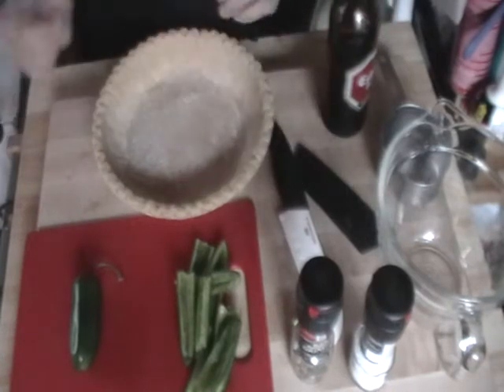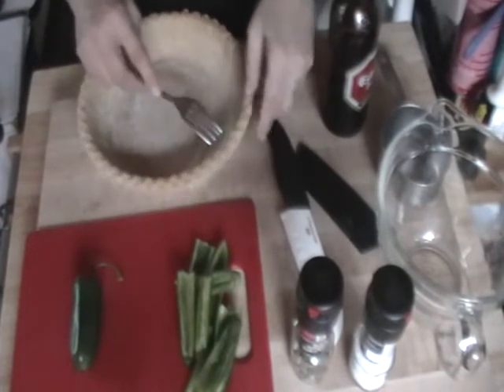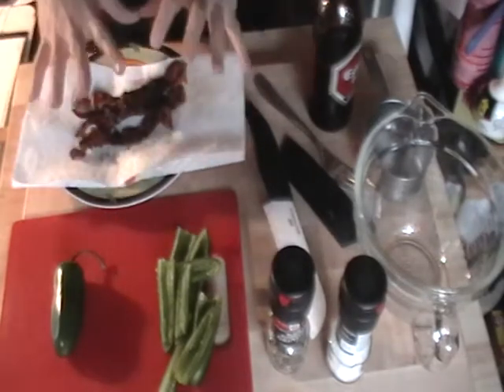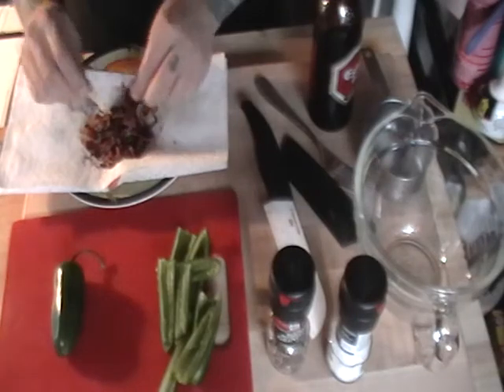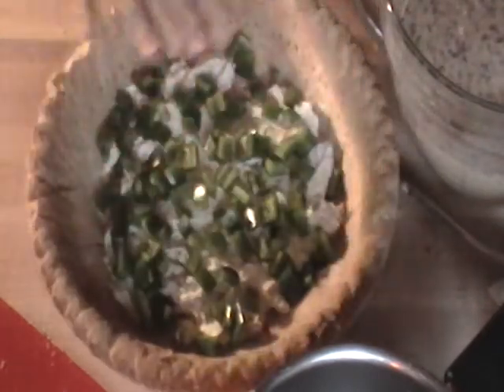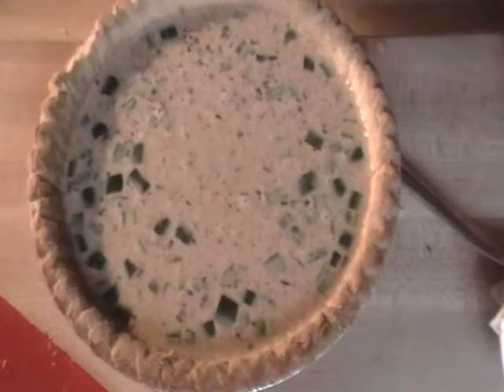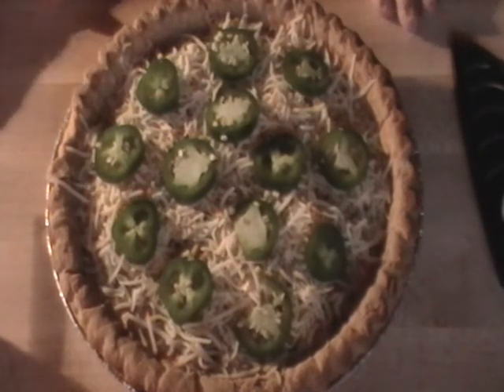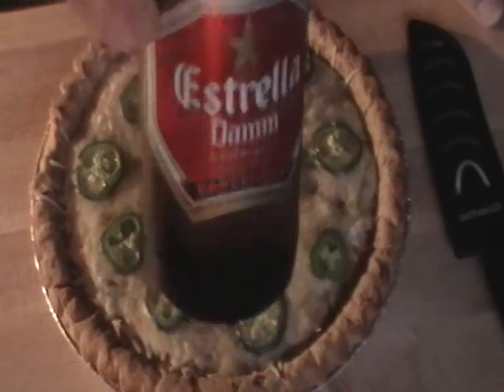Tinkie's Wicked Little Jalapeno Pie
Super magically delicious savory pie for those of you that love jalapenos! This pie is a favorite among my family and friends and most of this pie will go to Skeetie, Blanca and my Dad. Easy to make and super yummy, let me know if you try it. Happy Friday! ♥